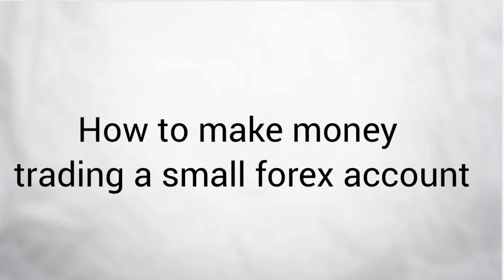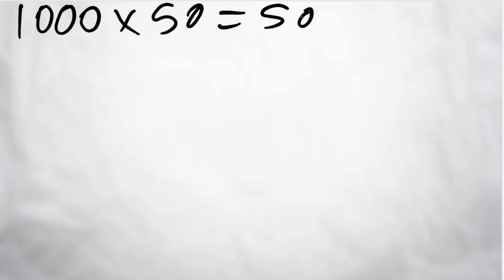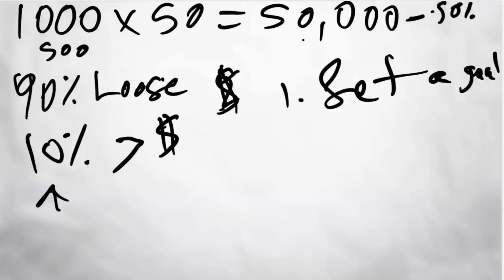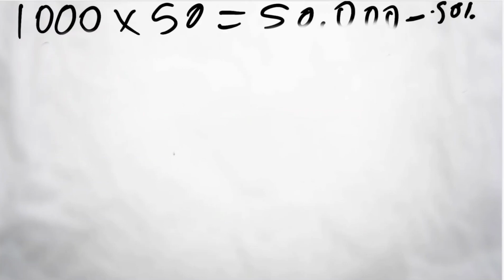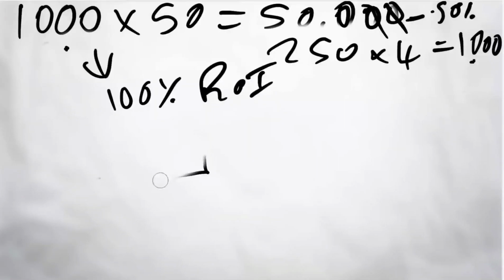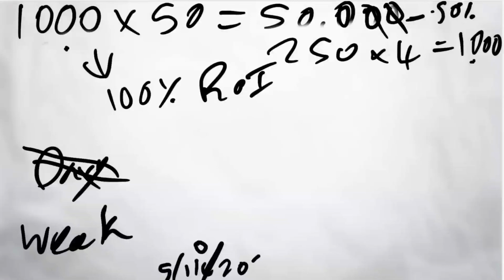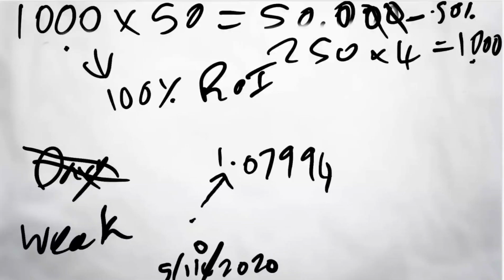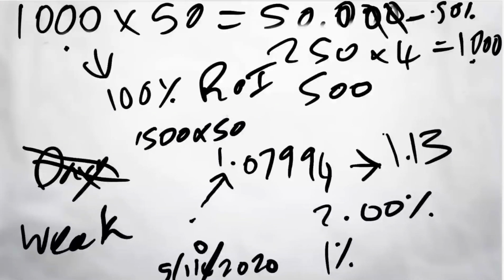How To Really Make Money Trading a Small Forex Account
In this video i will discuss How To Really Make Money Trading a Small Forex Account. I will be speaking from my own experience, so please  take my words as just my opinion nothing else.

How to make money trading forex with no previous experience

Start with less deposit amounts first

One mistake many people make is placing all or too much of their investment into the forex market without any mentorship or demo trading experience. Many have also seen a bonus on deposits advertisement and rushed to invest and trade without getting familiar with how the market works. What keeps throwing the spanner into the works more is when the first ever trade is successful and that encourages newbies to take larger risks with their money on the next trade with the hopes of a repeat. Over confidence while still unfamiliar with the market is common but always one of the reasons why people loose big earlier on in their career.As you start trading, use small amounts and small lot sizes to place your trades and see how they go. You are better off placing small trades and altering the profit targets slowly. This prevents you from losing too much of your account on one trade just in case the market makes a sharp move against your position. As you gain experience, you may place larger amounts on a single trade.

Only use the reliable brokers

You may have a good idea about when to place a trade or how to set your money-management parameters but if you are using a dubious broker, you will lose. Always check up on the background of your broker and read some reviews before you invest your hard-earned money in them. Check some of their offers and all the tools available to make it easier to trade.

What are some services that are specially made to help newbie traders? A service like Rofx.net is highly recommended because with it, you can actually ensure there is lossless trading if you subscribe for the packages that let the service handle the trading while you only need to wait for profits. Get a broker with a simple trading interface and advanced tools like AI trading assistance.